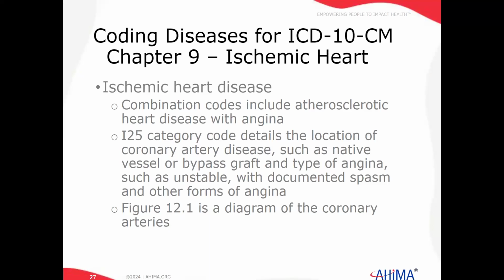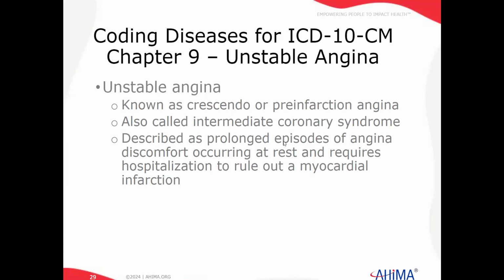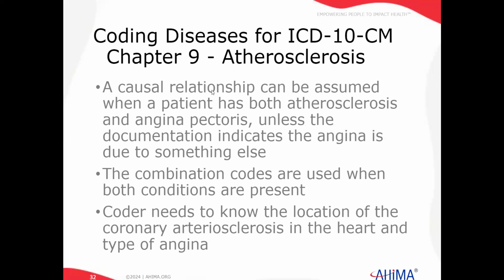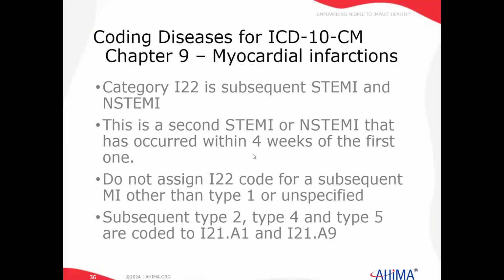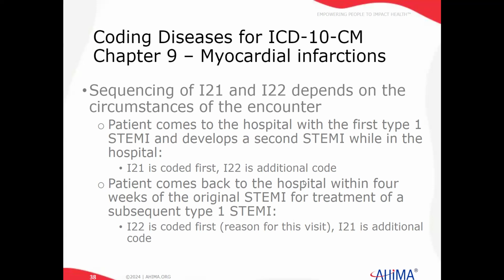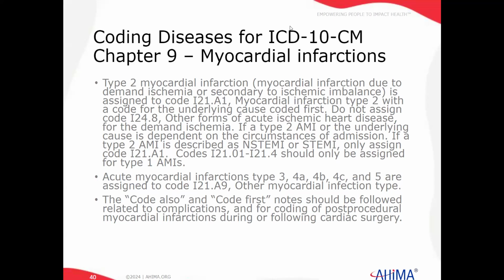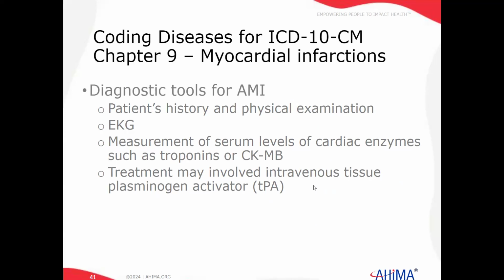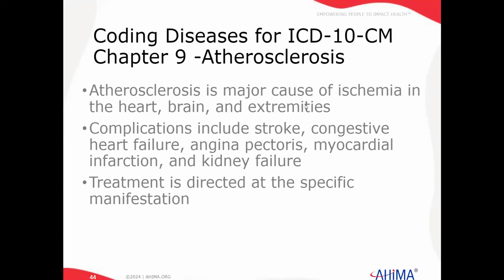HIM 270 CH 12 VL #3